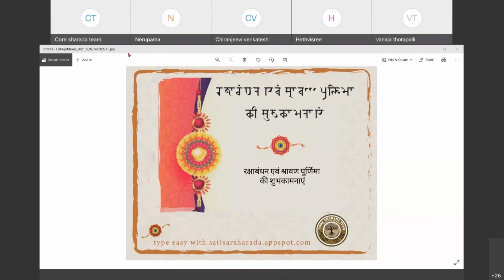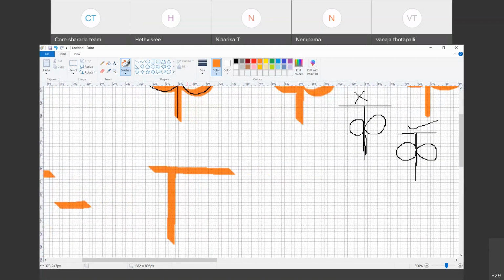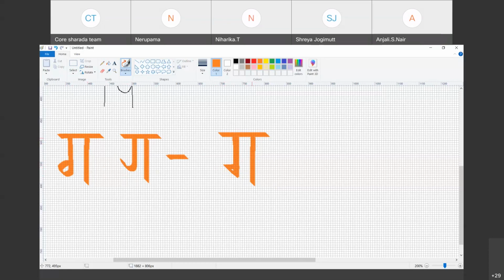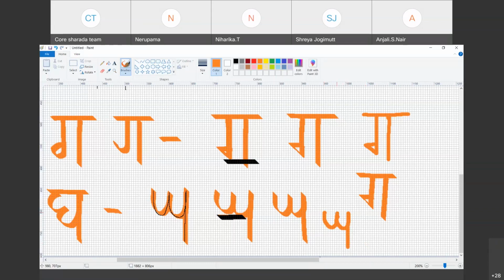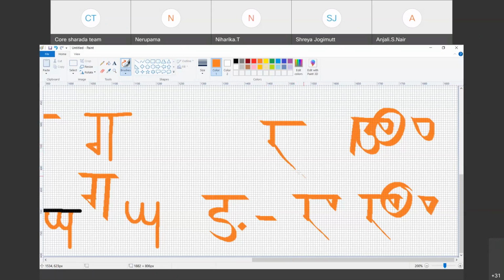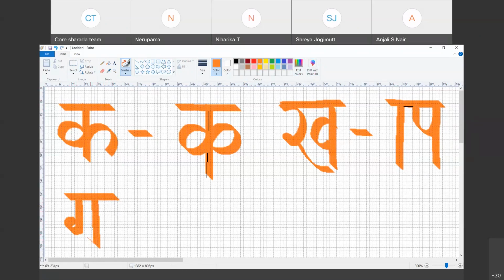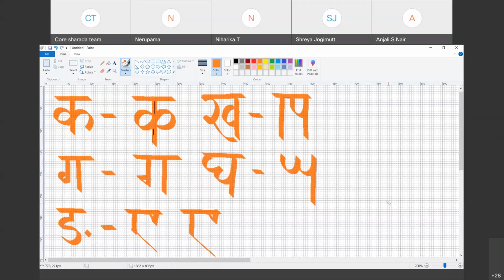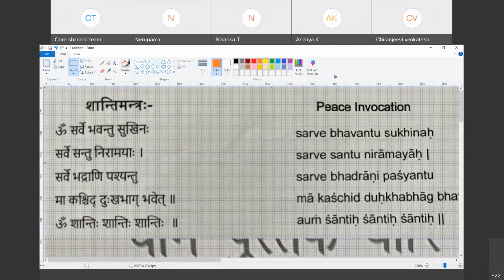Sharada Lipi Pathshala for kids weekend classes 22nd Aug 2021